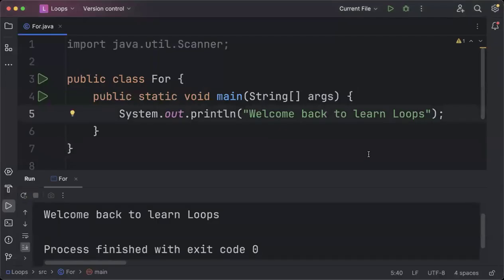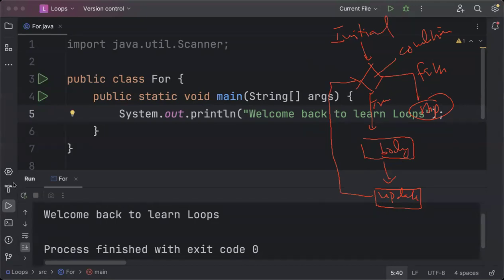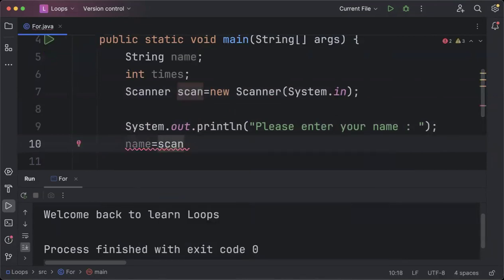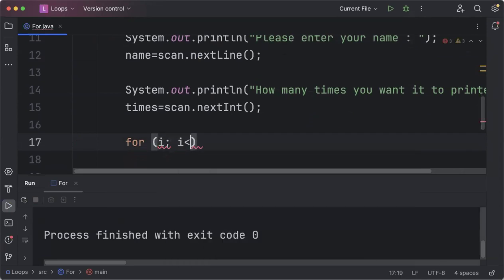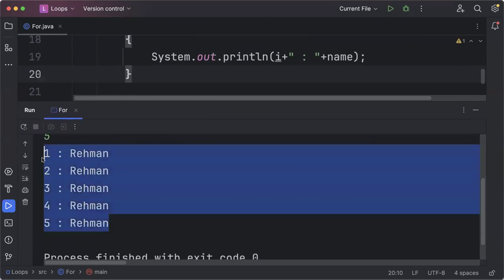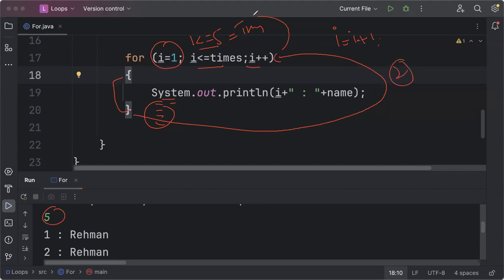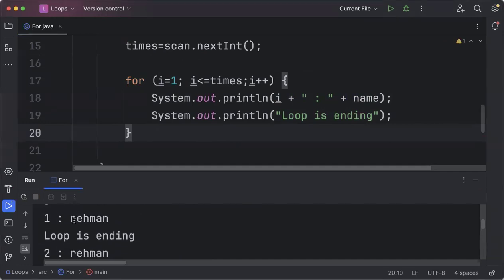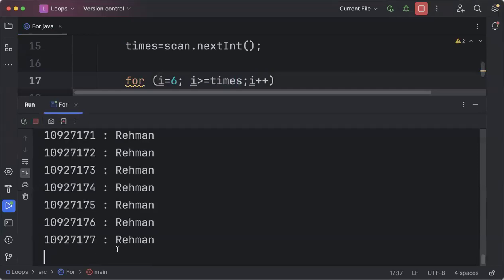Exploring For Loop in Java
This video focuses on mastering for-loops in Java, essential for any Java programmer. We explain the syntax and demonstrate how for-loops efficiently handle repetitive tasks. We also cover common mistakes and offer tips for clean, readable code.